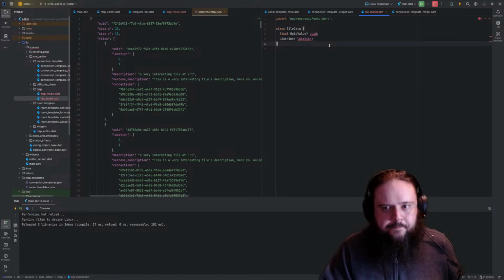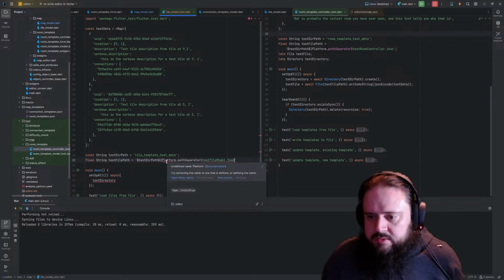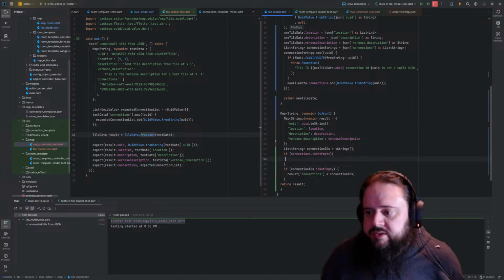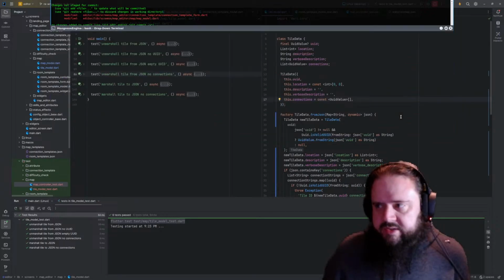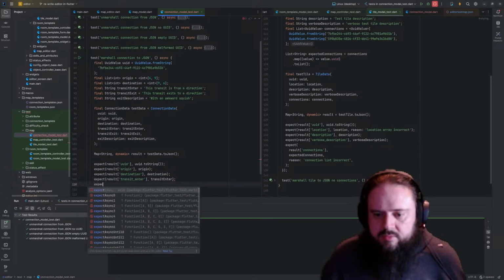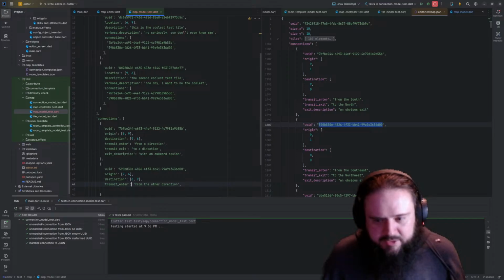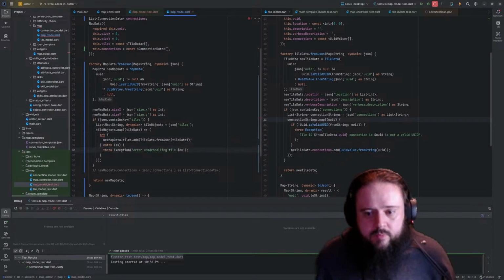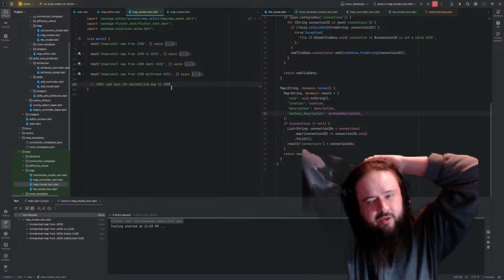Working on the Mongoose MUD Engine | Building the Data Models for Maps, Tiles, and Connections